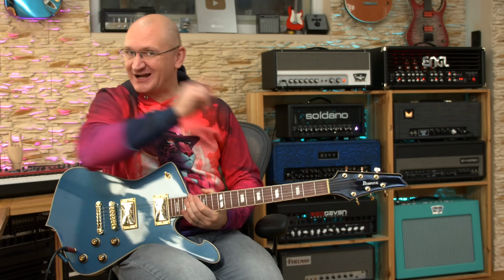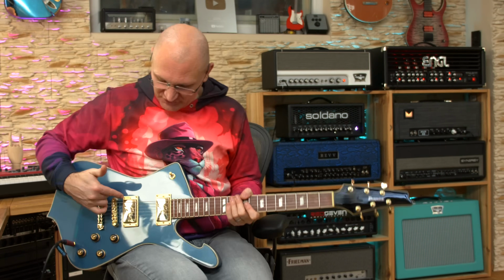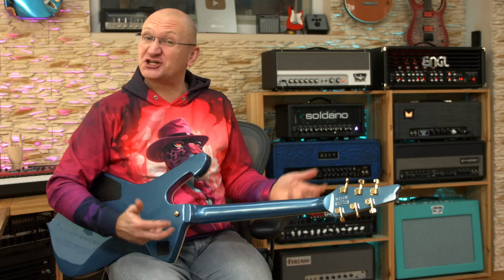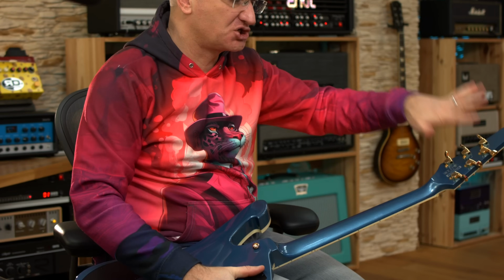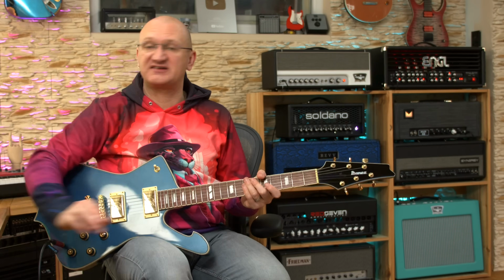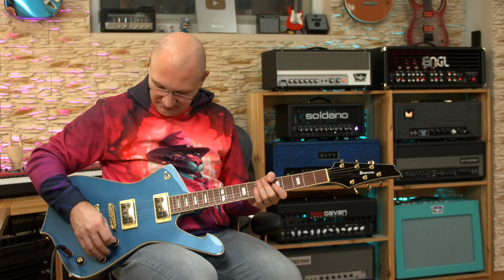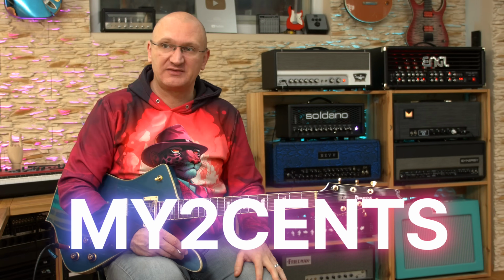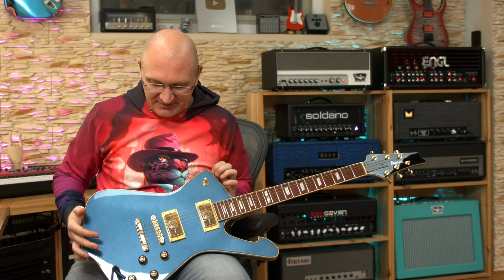THE ICEMAN COMETH! Ibanez IC420 ABM Review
Thomann...

Sweetwater:
Iceman

Andertons:
Iceman

0:00 Unboxing
0:38 Slideshow
1:35 Noodle Track
4:11 Introduction
6:31 Stats
9:13 Sounds
10:45 with Soldano Astro 20
12:00 ENGL Founders Edition
13:26 with JCM800
14:19 with Victory Super Sheriff
15:18 with Morgan MVP66 (Jtm)
16:00 MY2CENTS